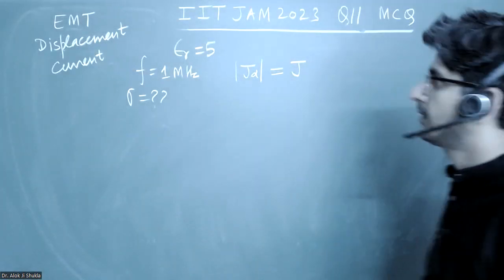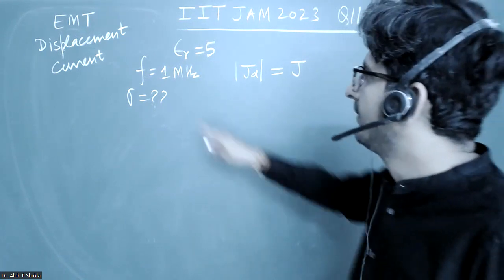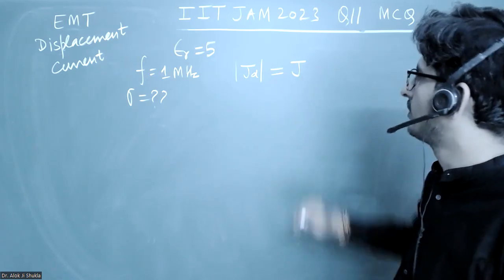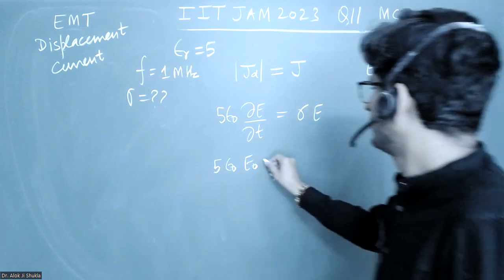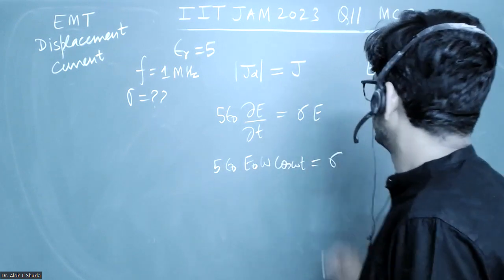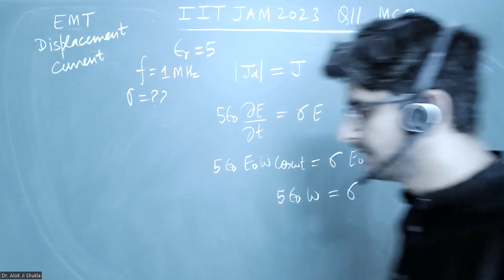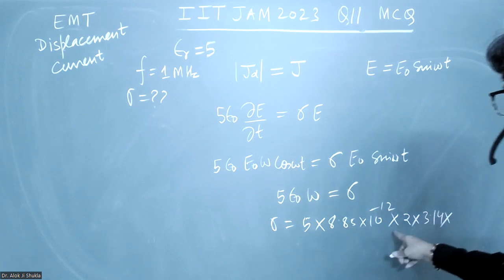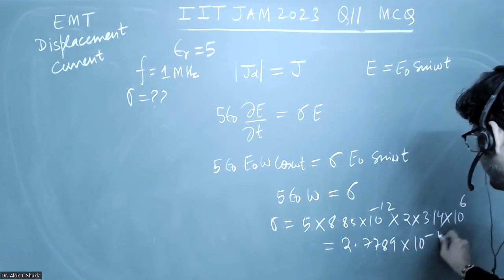Q11 IIT JAM Physics 2023 EMT Displacement Current